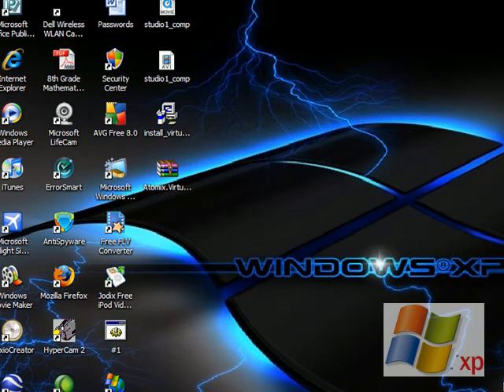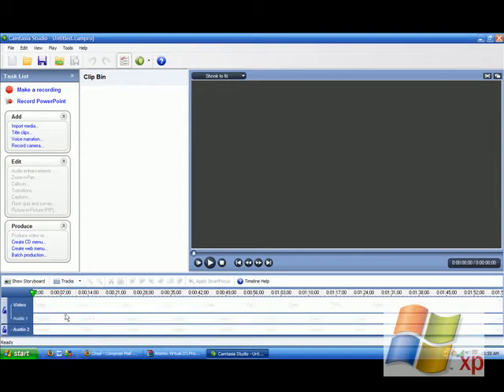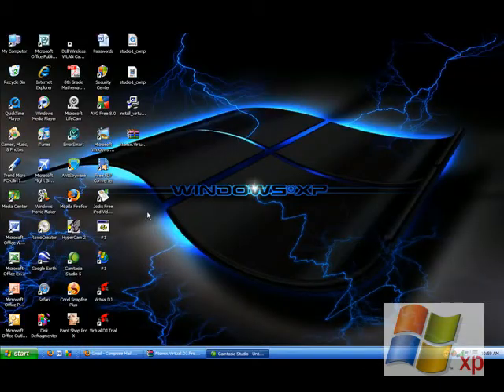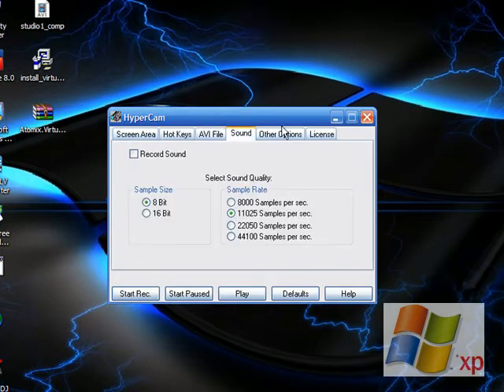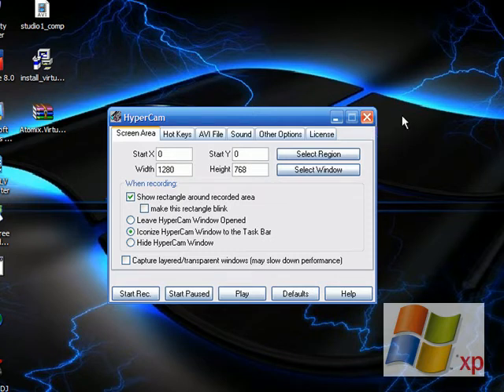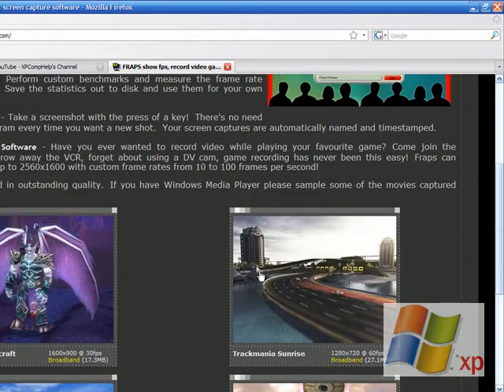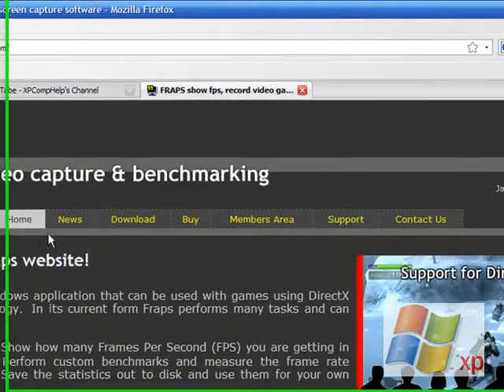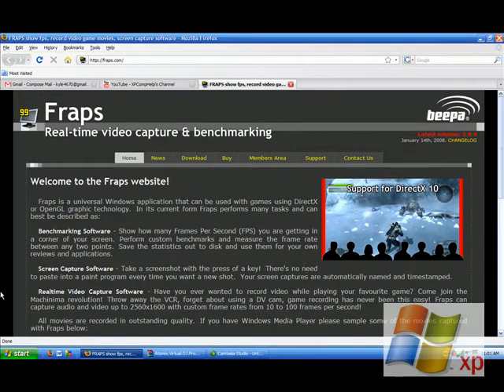Info On Screen Recorders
Here i will show you some screen recorders that allow you to make a vid of you playing a game or allow you to record a tutorial    :D